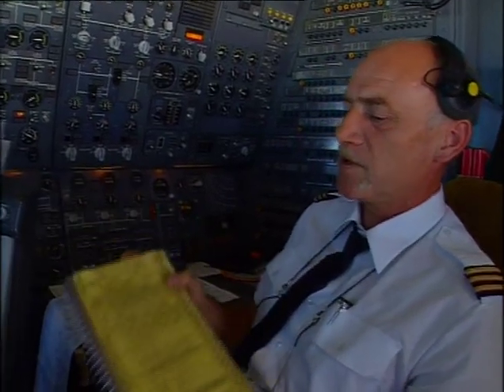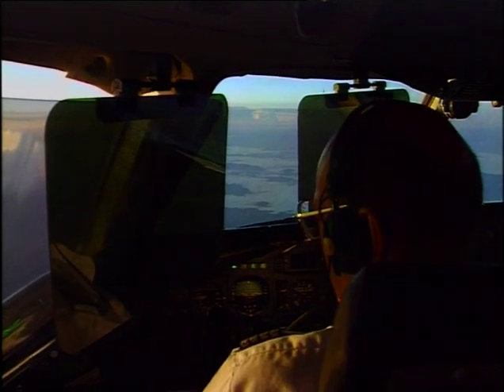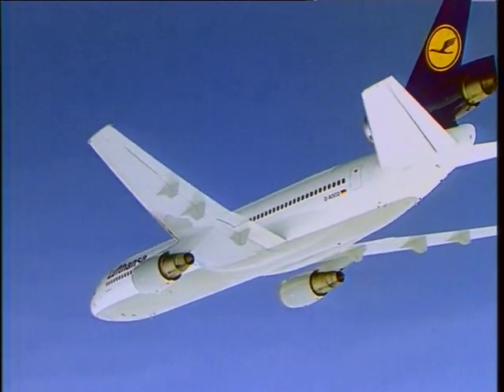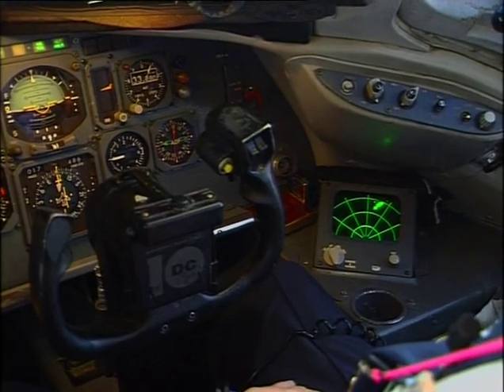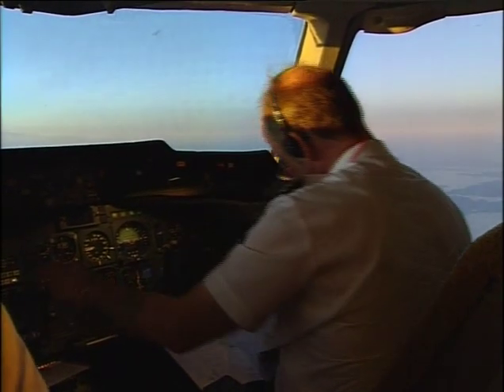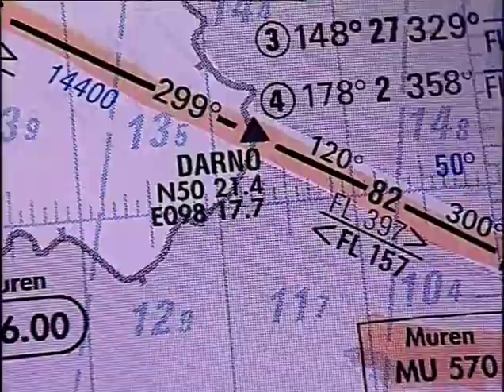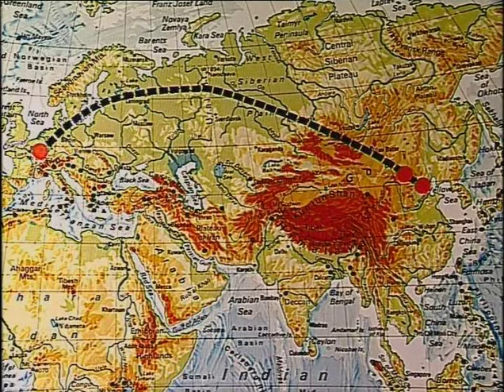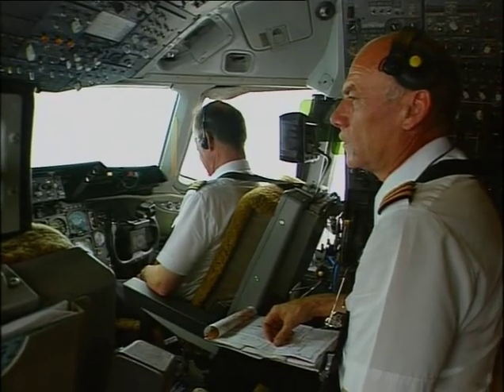Lufthansa DC10-30 cockpit flight Frankfurt- Beijing part 4 of 6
"Ever since the plane's maiden flight in 1971,the DC-10 has been in service with large number of airlines for flying from continent to continent. The aircrafts' typical third propulsion unit mounted at the tail is part of one of the most outstanding civil aviation developments in the las decades.

The aircraft is flown with a three-man crew in the cockpit consisting of the captain,the first officer and a flight engineer. Although the plane has seen a great deal of service,it appears to have lost little if its original charm.

This film consists of scenes from over 20 years of DC-10 history including many interesting pictures from the archives.

The highlight of this film centres on a flight with a DC-10 from Frankfurt to Beijing.

How is navigation carried out on board a DC-10, what duties does a flight engineer have to cope with and what takes place during 10 hour flight to Beijing? This film is  really interesting and not just for DC-10 fans."